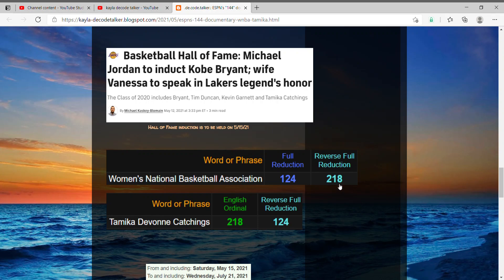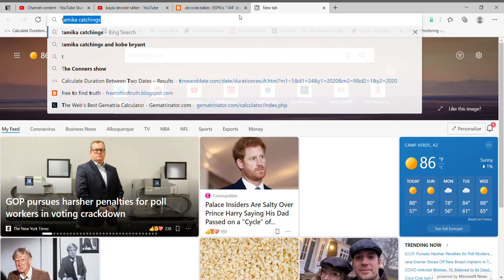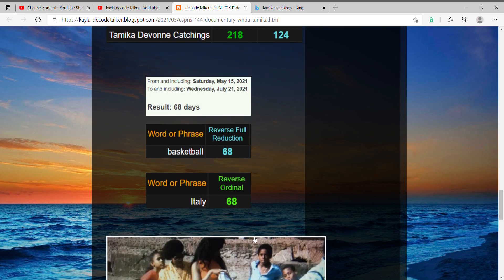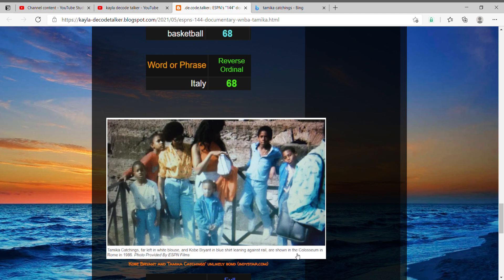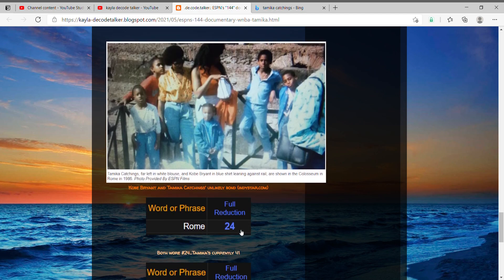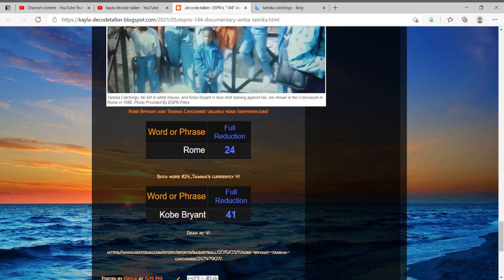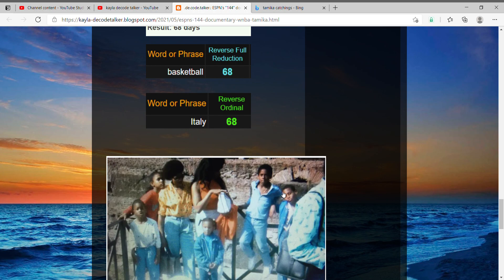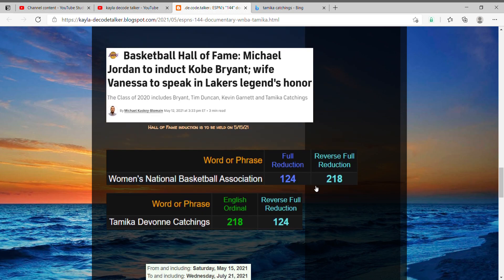Tamika and Kobes' connections leading back to Rome